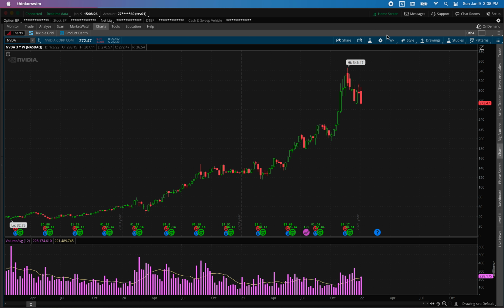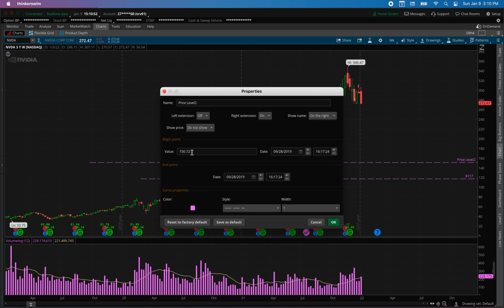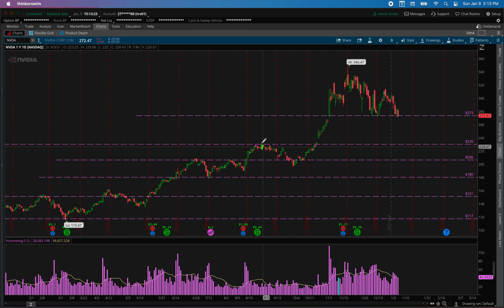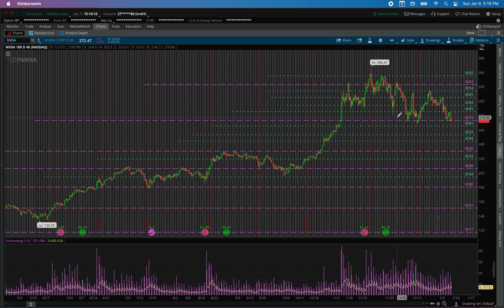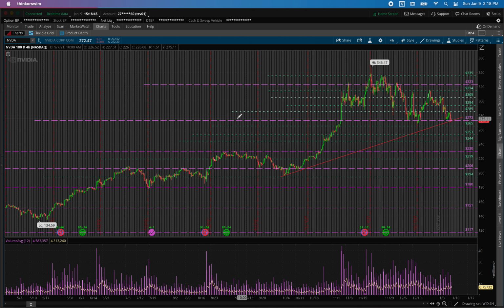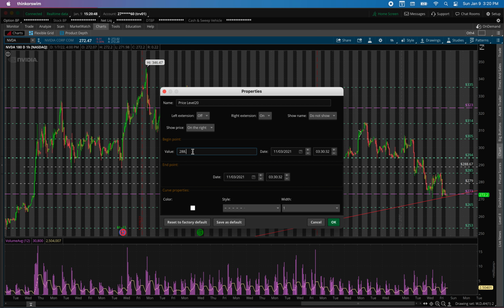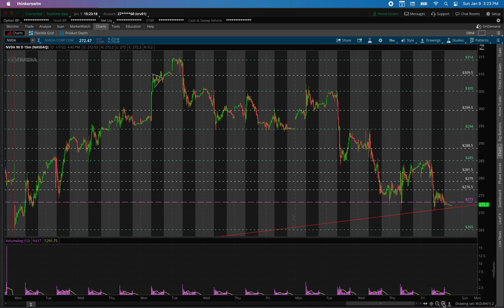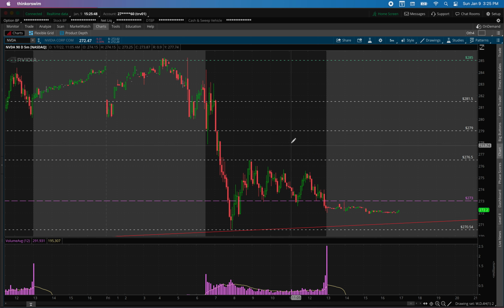How to keep your charts organized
Hi everyone, in this video I will cover how to keep critical levels of support and resistance charted without getting overwhelmed. Supper easy hack to charing like a pro.